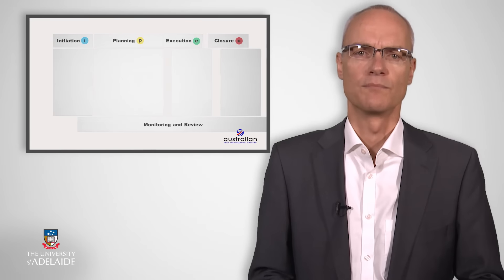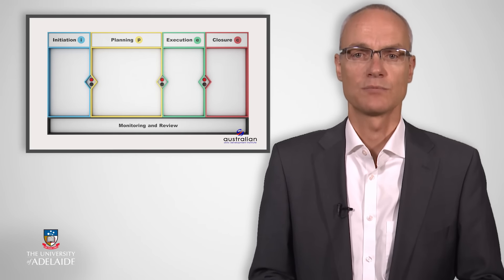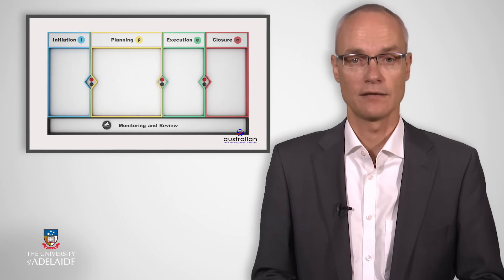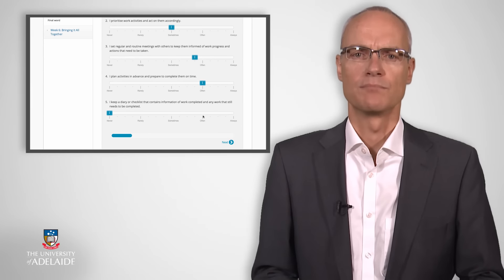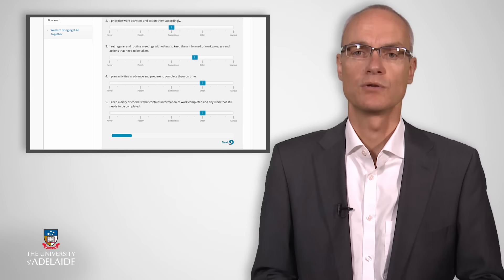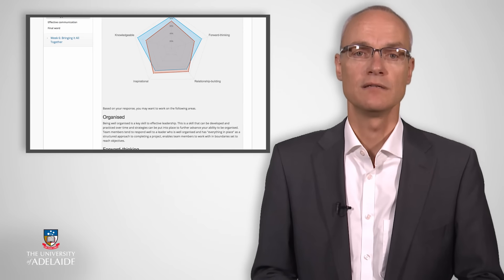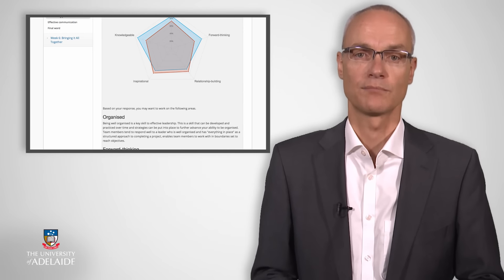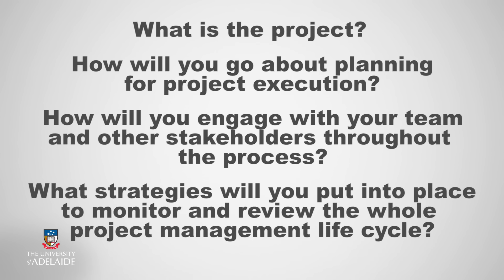Project101x: Thank you